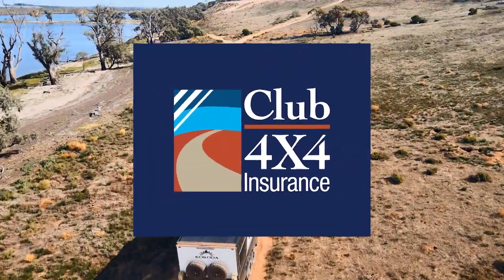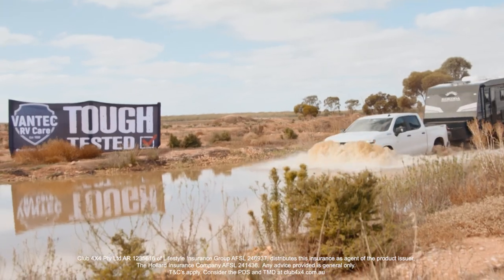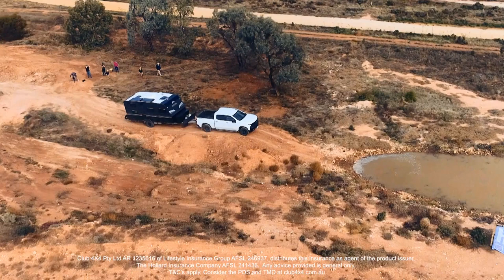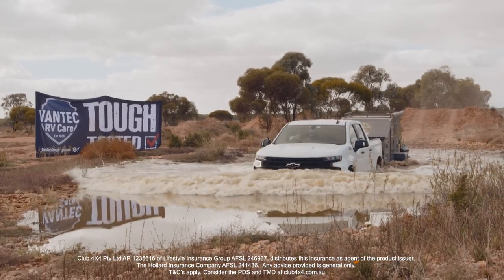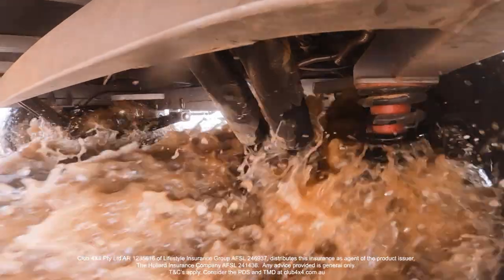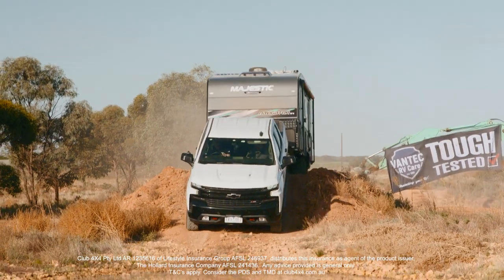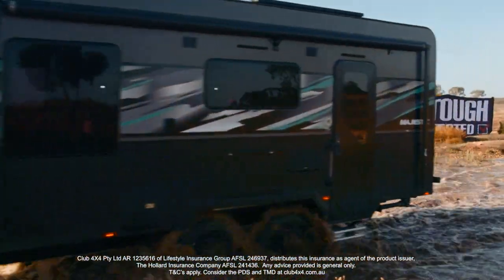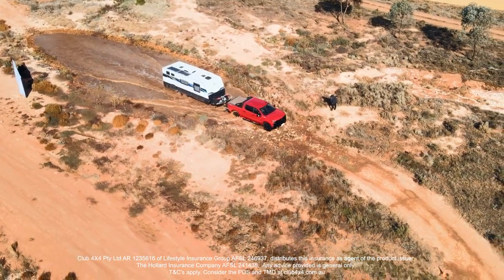Club 4X4 Tips And Hints :Tackling Water Crossings EXTENDED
Club 4X4 Pty Ltd AR1235616 of Lifestyle Insurance Group AFSL 246937, distributes this insurance as agent of the product issuer, The Hollard Insurance Company AFSL 241436. Any advice provided is general only. T&Cs apply. Consider the PDS and TMD at club4x4.com.au